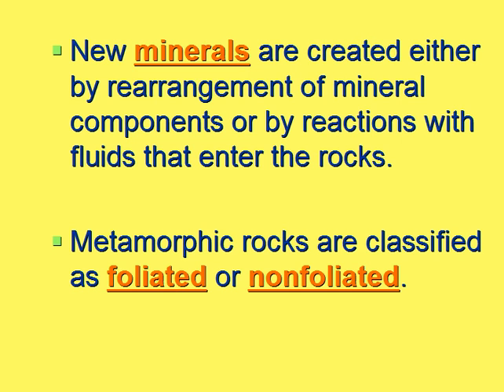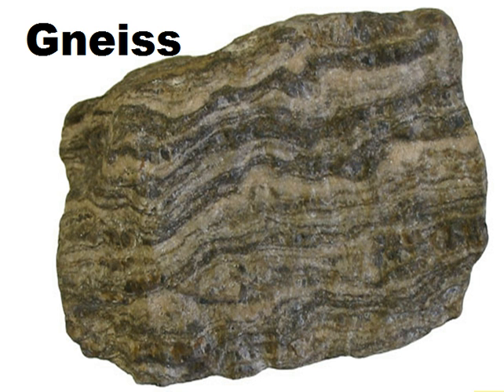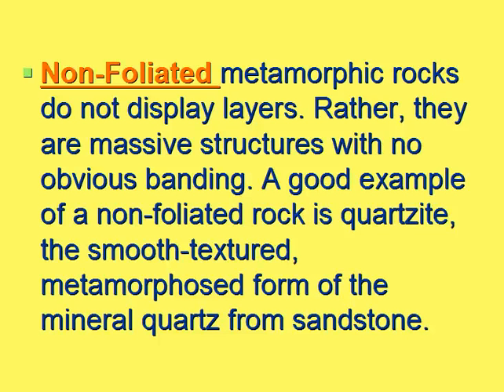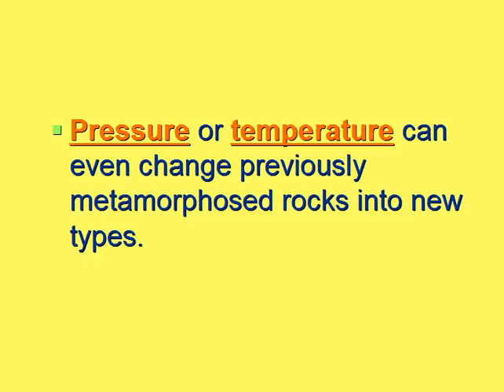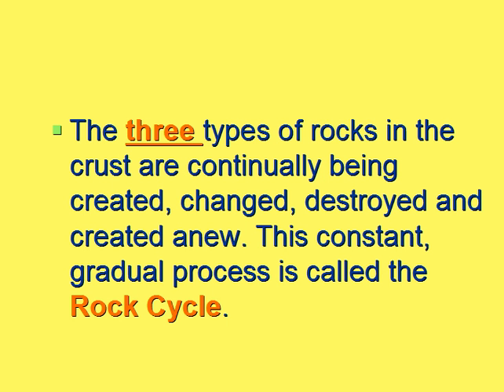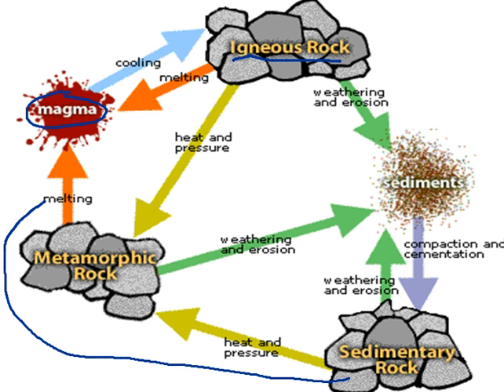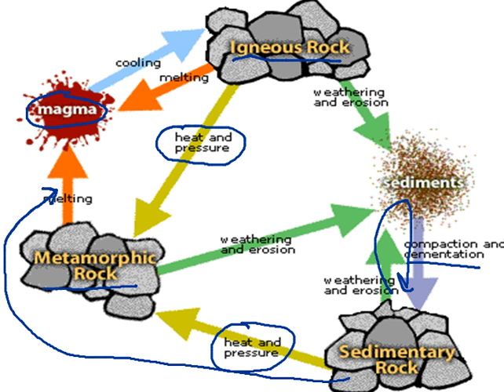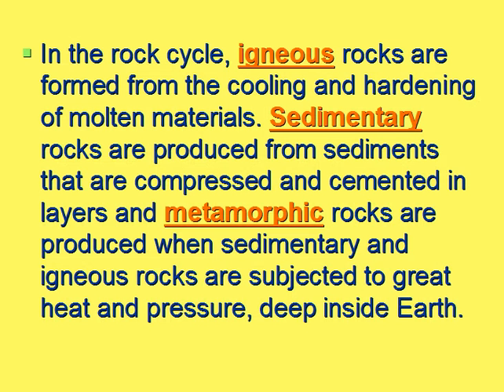Metamorphic and Rock Cycle Notes